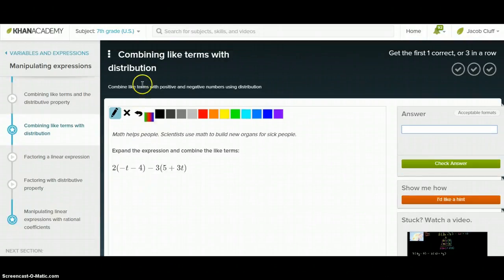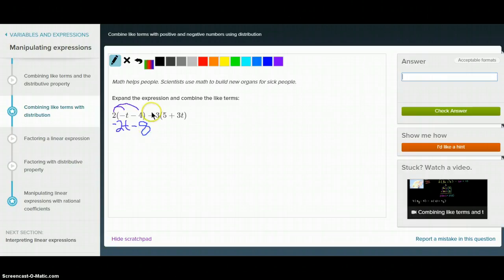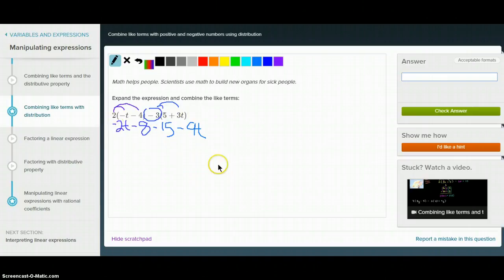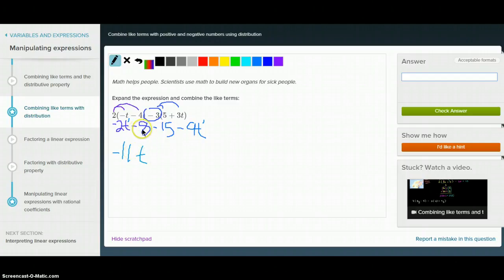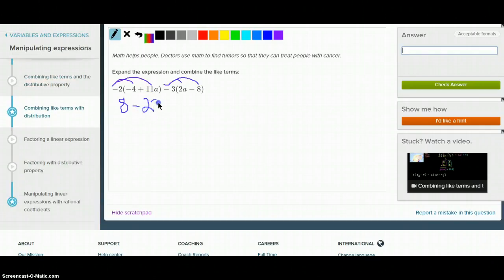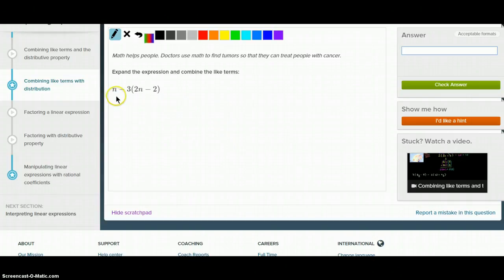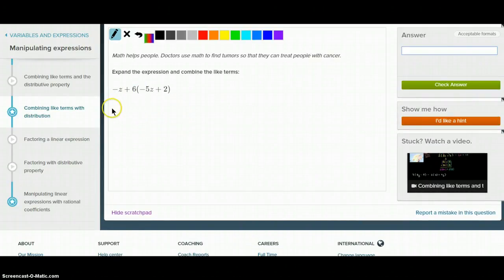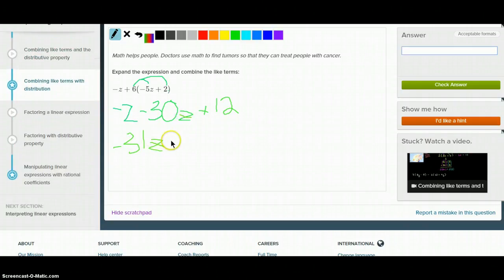Combining like terms with distribution